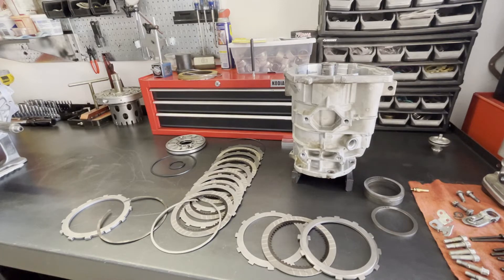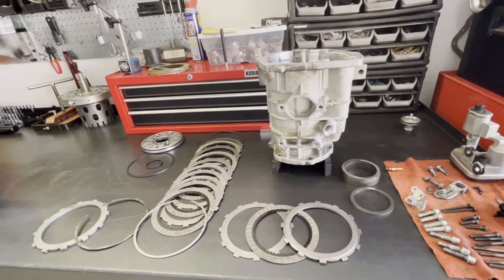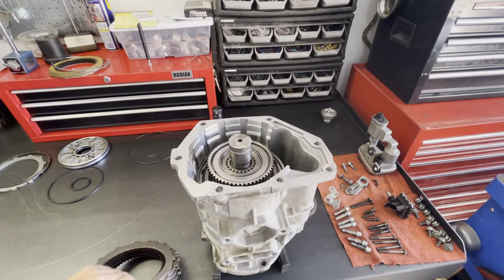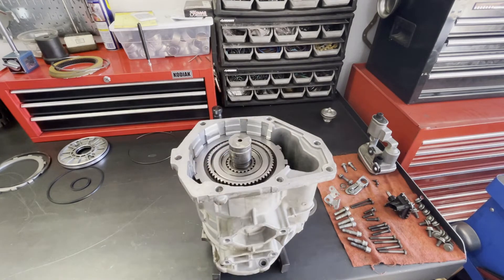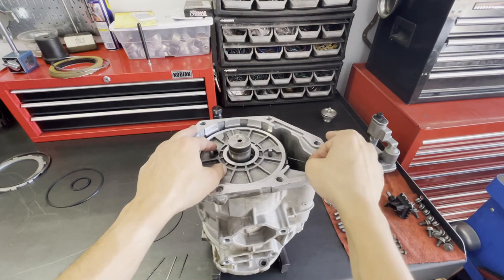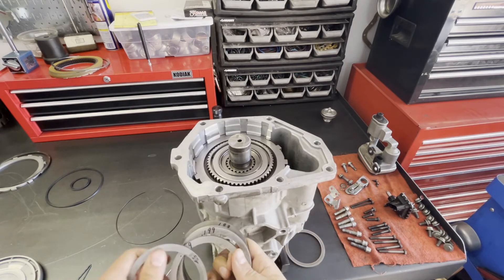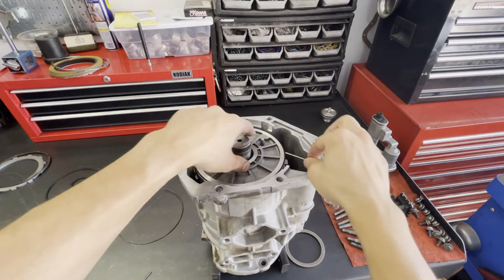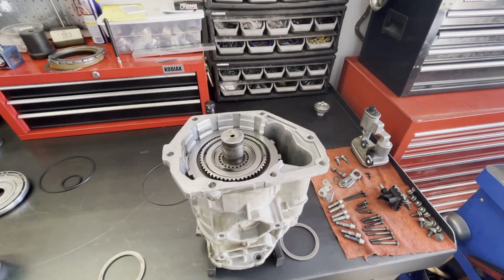11. Dodge 48RE Rebuild - OD Brake Clutch Pack Revisited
This video shows the installation of the six-clutch stack-up in the overdrive brake pack along with clutch pack clearance. Note that you must also measure the clearance between the wire retainer ring and top steel of the OD brake pack to ensure there is enough clearance to prevent drag. Generally .010 per friction is recommended
 (Thanks to Jason S for calling this out)